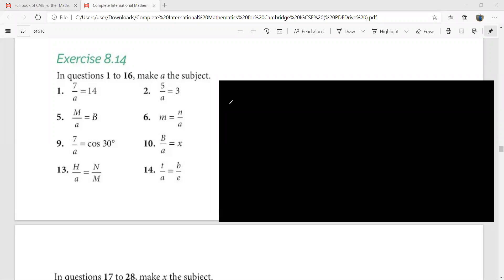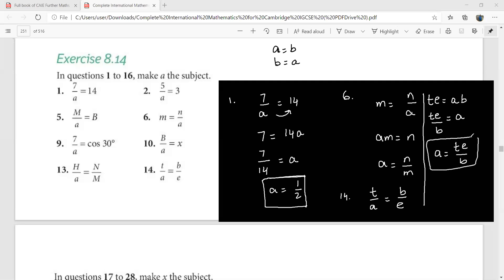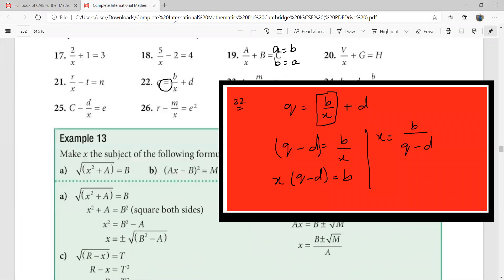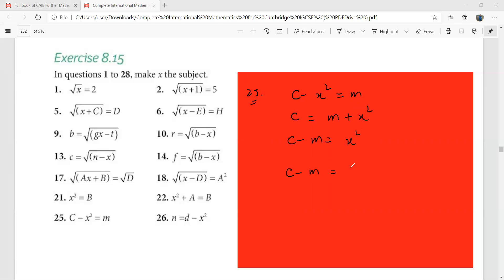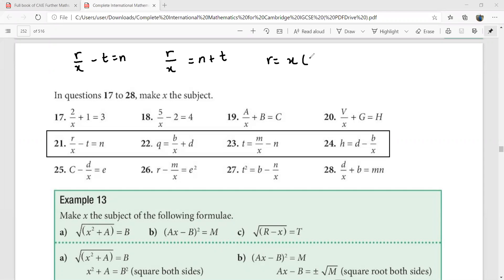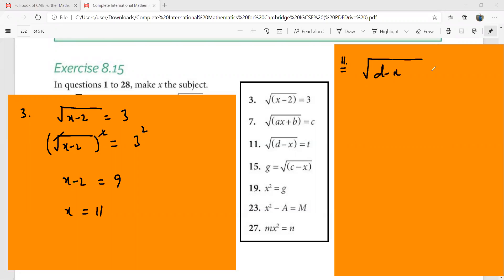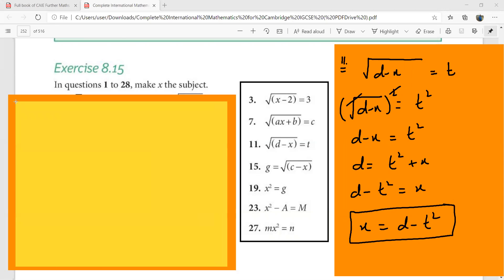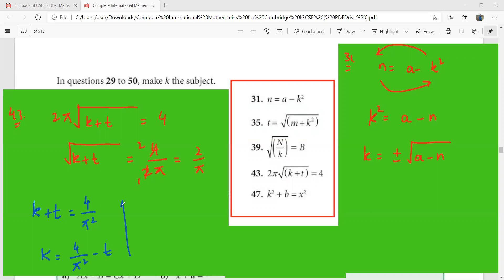|| How to Change the Subject of a Formula 1 of2||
O Level/IGCSE/SATs Basic  Algebra